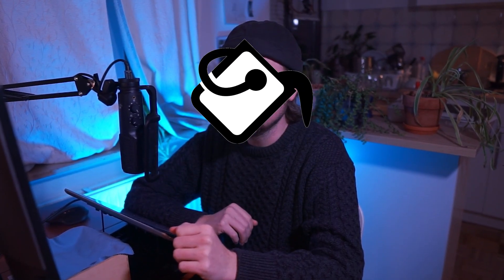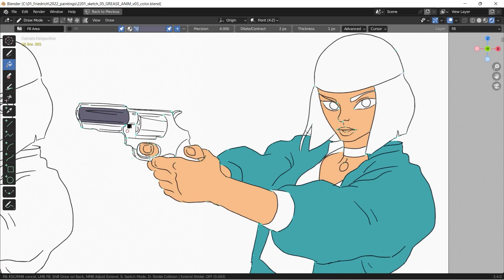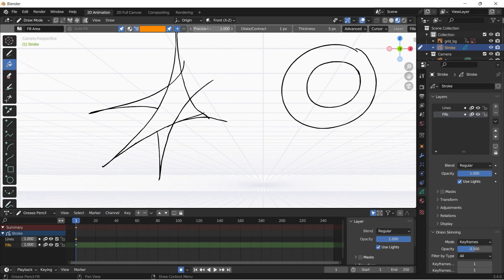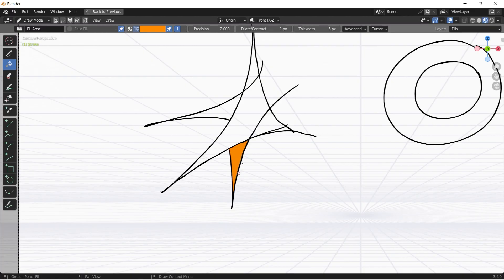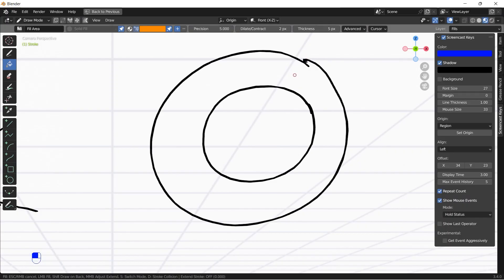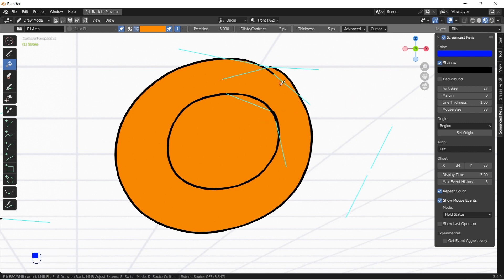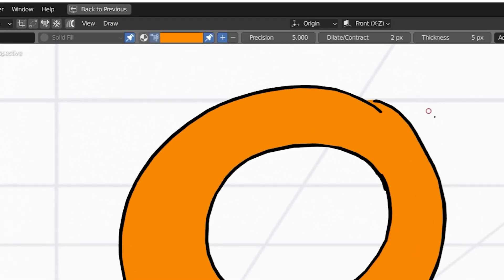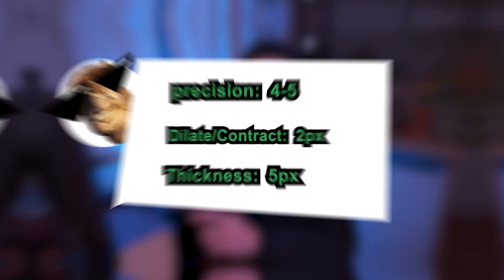has Blender 3.4 Fill Tool improved?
I have been struggling with blender grease pencil fill tool so hard, that I decided to give up on coloring my 2d animations for a while.
Now that blender 3.4 is out I went back to see how it improved.

What do you think of the new fill tool? Do you like it better? And what changes would you love to see?!

If you want to learn more about how to use  Blender as a free 2d Animation frame by frame tool, check out my Gumroad course here:

Time stamps:
00:00 Intro Blender fill tool problems - has it improved?
00:24 2d toolbox intro
00:31 testing fill tool settings
01:44 blender stroke extension for fill tool
02:17 donut shape fill test
02:38 my résumé about the new blender fill tool
02:57 fill tool settings
03:05 outro